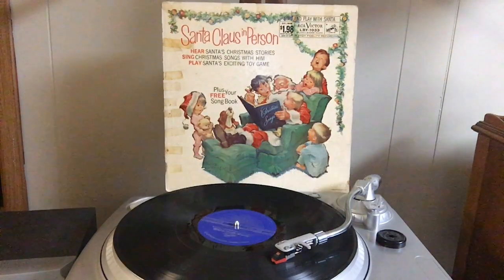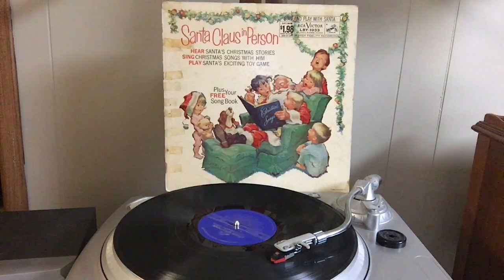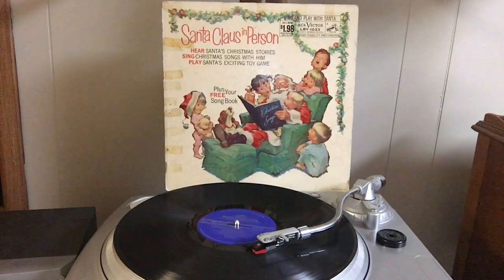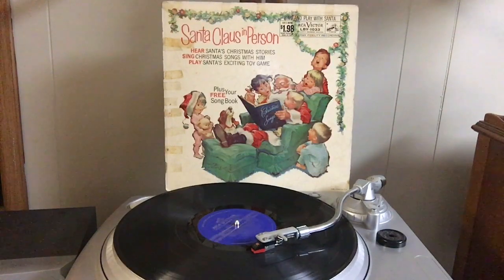Santa Claus in Person Side 2 Part 2